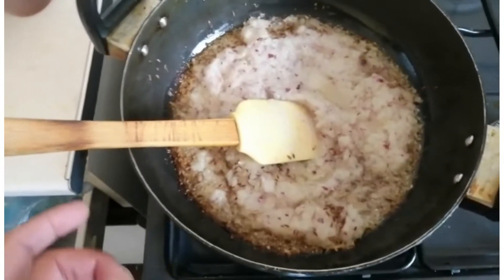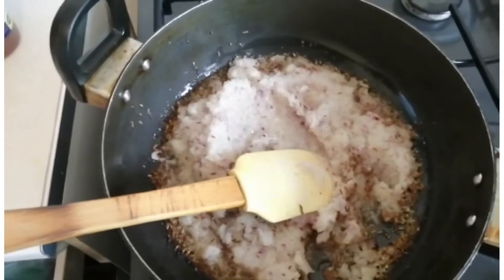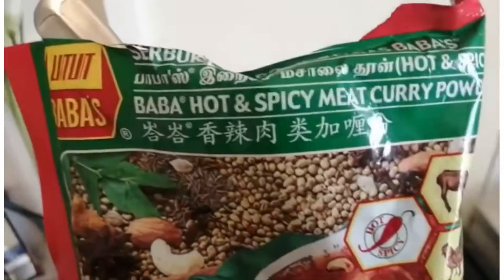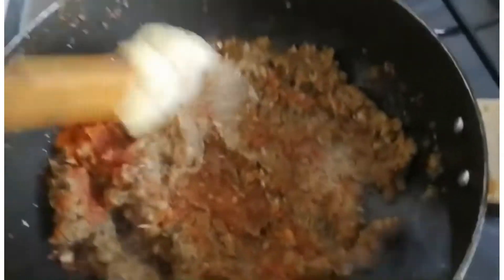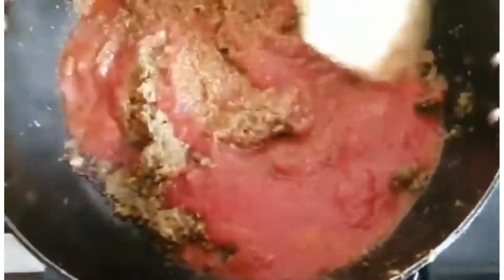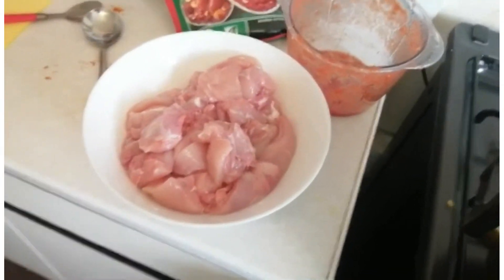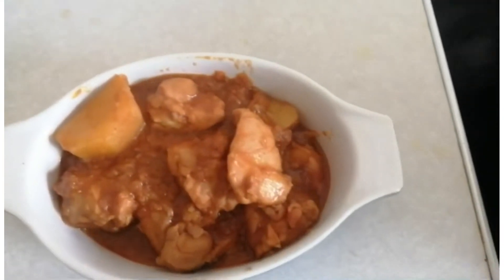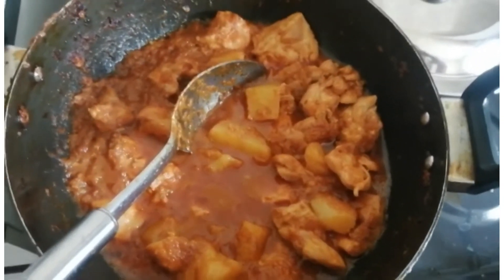TerryTheChef CHICKEN ROGAN JOSH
Join me as see how I cook A delicious chicken rogan josh.